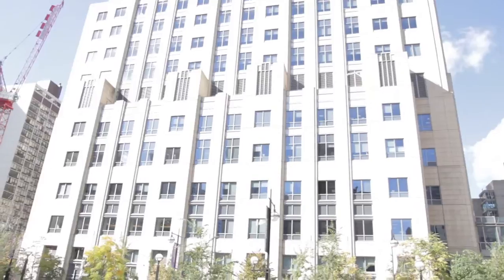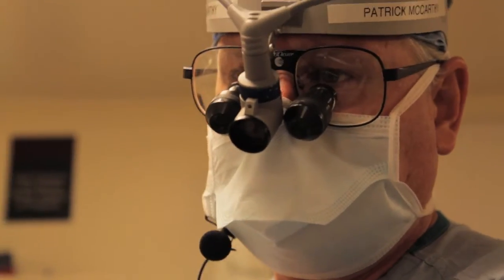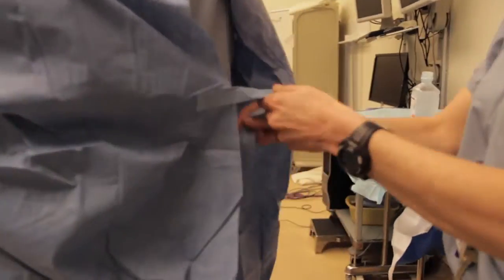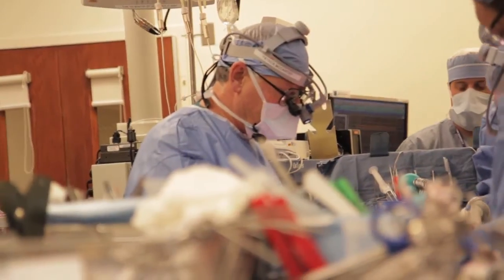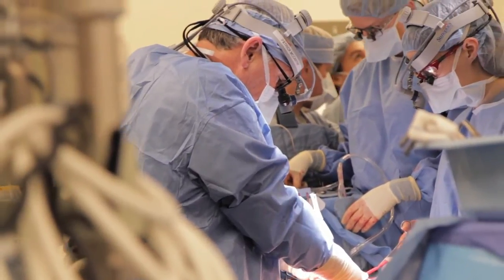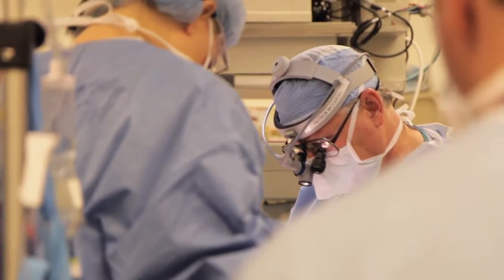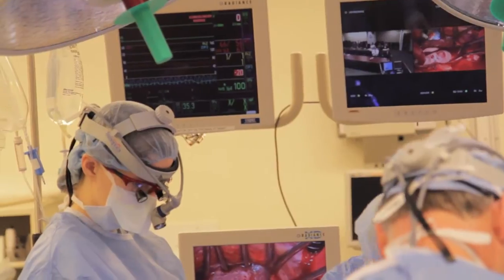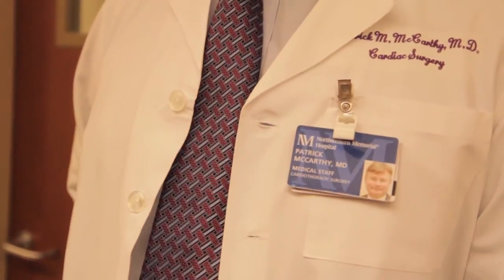Ask The Expert: Tricuspid Heart Valve Surgery with Dr. Patrick McCarthy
- Learn about tricuspid valve surgery - the causes, the diseases, the surgical techniques - from Dr. Patrick McCarthy, cardiac surgeon from Northwestern Medicine in Chicago. To see over 100 patient reviews for Dr. McCarthy, please